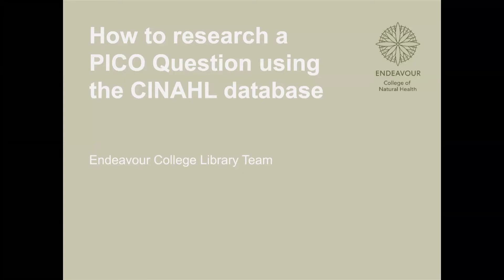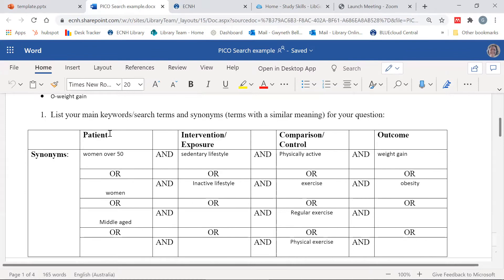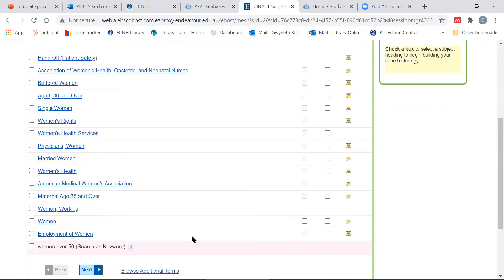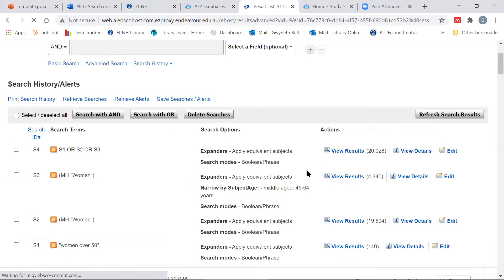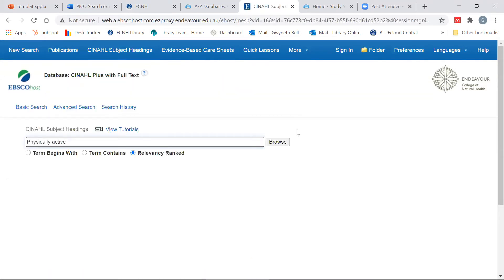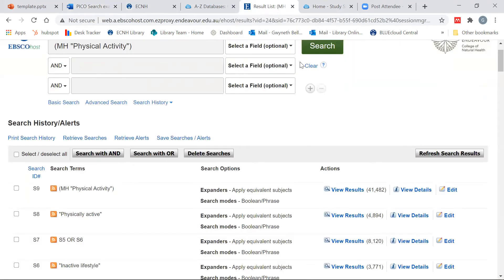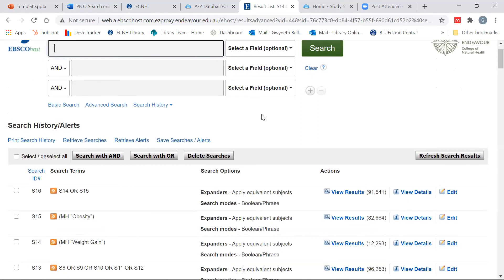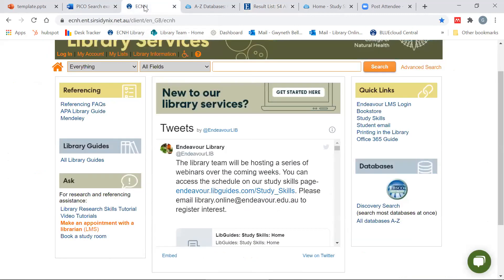How to Research a PICO Question Using the CINAHL Database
0:00 Introduction and Definitions
1:02 Advanced Search Strategy Template
2:34 CINAHL - Subject Headings
4:08 Search History
5:21 Combining Your Searches with OR
10:58 Clearing Unwanted Searches
11:54 Combining Your Searches with AND
12:22 Saving Your Search with an EBSCO Account